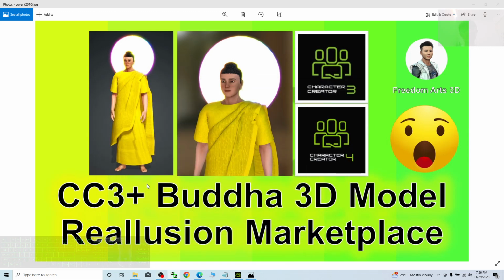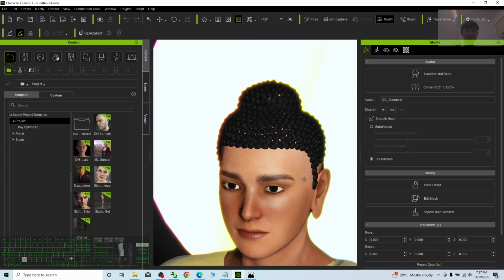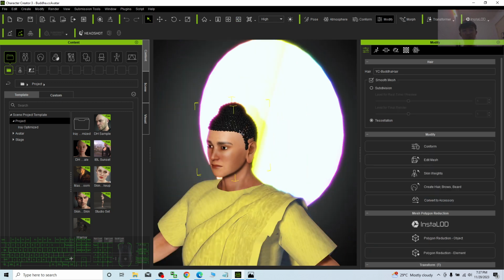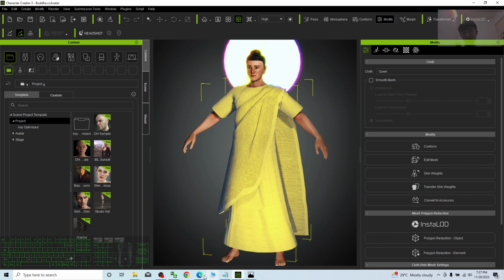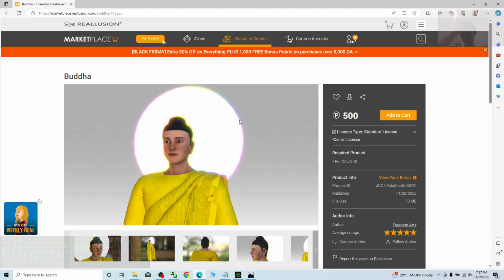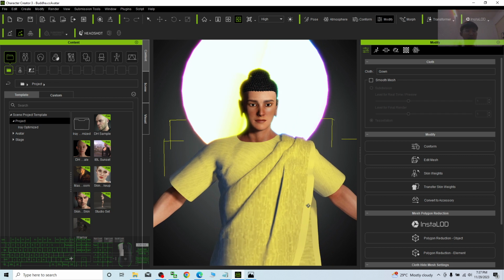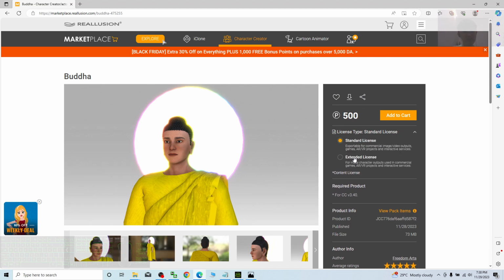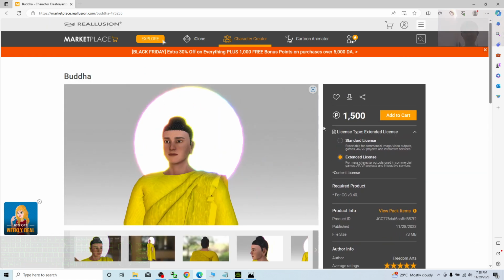CC3+ Buddha 3D Models - Character Creator | iClone | Reallusion Marketplace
Description:
Hey guys! Today I published a CC3+ Buddha 3D Model in Reallusion Marketplace. You can have it by downloading Trial (with watermark), or having it with 500 DA Point for 3D Animation, and 1500 DA Point for Extended License game dev purposes! ENJOY! and having fun! Happy 3D Modeling, 3D Animation + 3D Game Dev! ENJOY!

Character Creator,
Buddha,
iClone,
CC3,
CC4,
CGI,
3D Modeling,
3D Animation,
Game Dev,
Tutorial,
Freedom Arts,